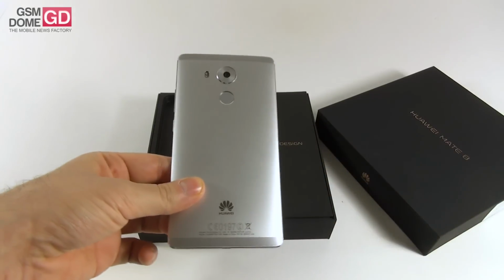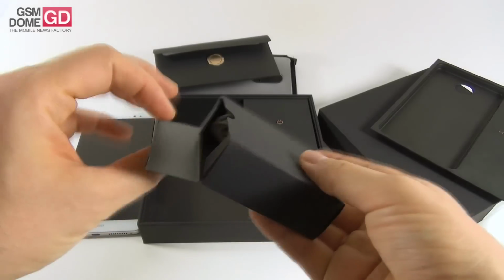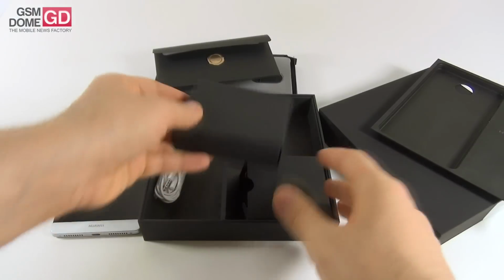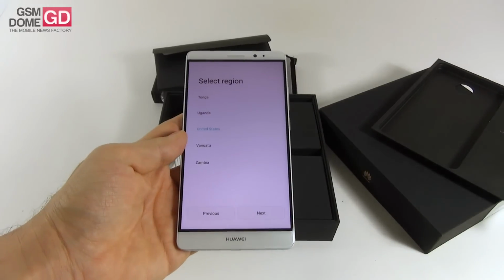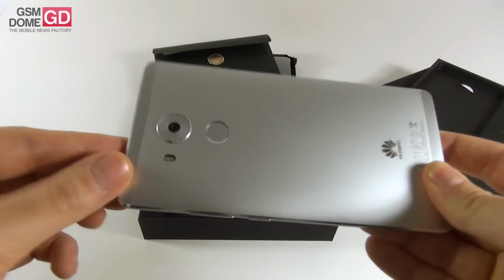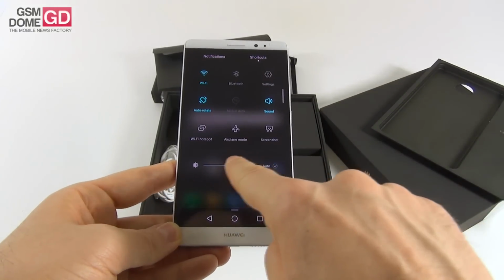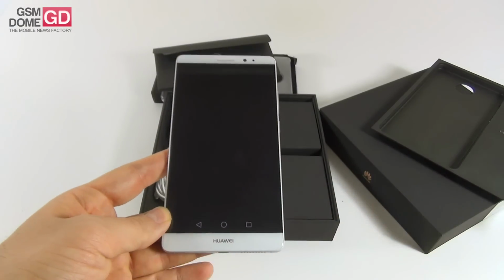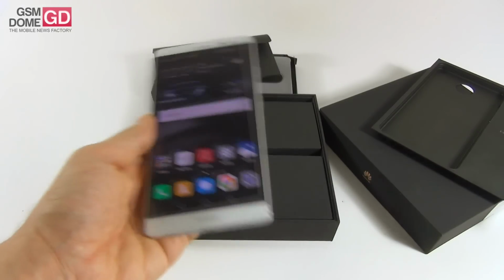Huawei Mate 8 Unboxing (English/ Full HD) - GSMDome.com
GSMDome.com unboxes the Huawei Mate 8 phablet, a 6 inch Full HD device, that packs an octa core Kirin 950 processor and 3 GB of RAM. We also get 32 GB of storage, a metal chassis and a 16 megapixel back camera in the mix, pus a front 8 MP shooter. This model has a fingerprint scanner, a 4000 mAh battery and runs Android 6.0 with EMUI 4.0 on top.